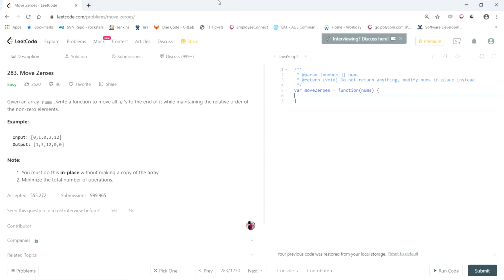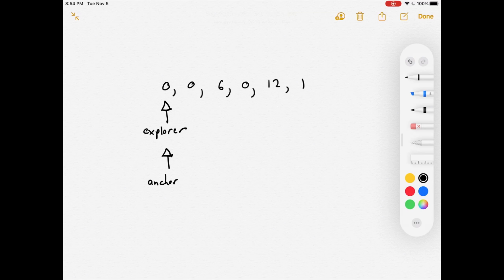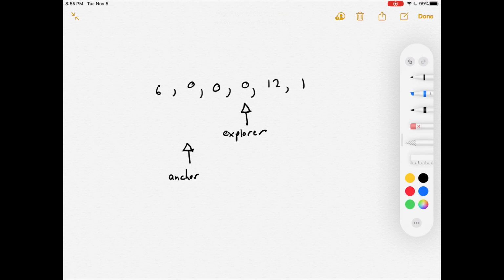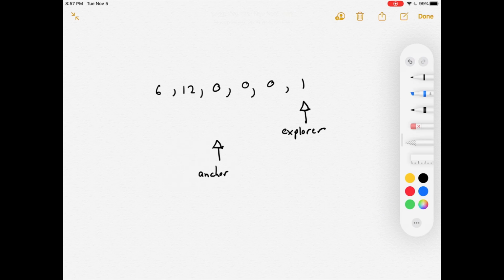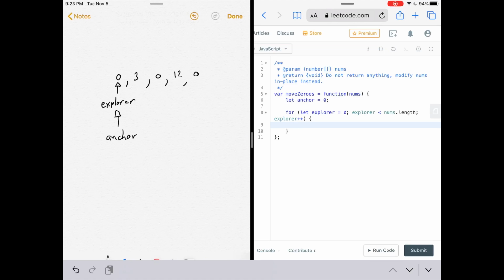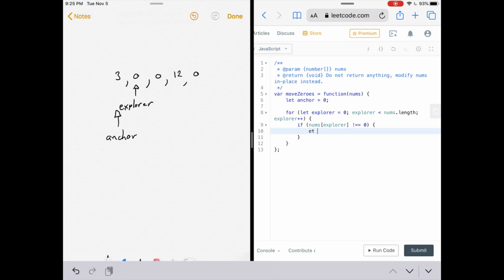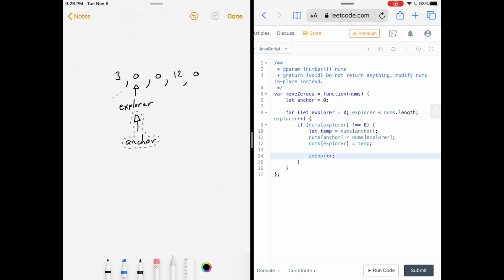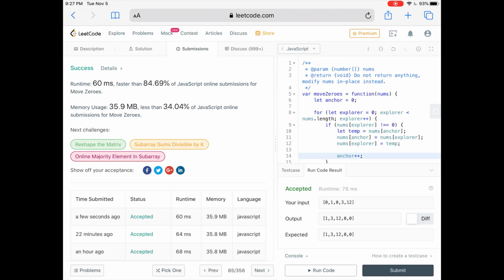Move Zeroes | LeetCode 283 | Facebook Coding Interview Tutorial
Move Zeroes solution: LeetCode 283

Move Zeroes | LeetCode 283 | Facebook Coding Interview

00:00 Title
00:07 Problem readout
00:38 Whiteboard solution
03:41 Coding solution
07:42 Result and outro